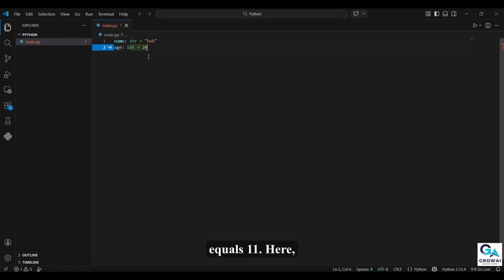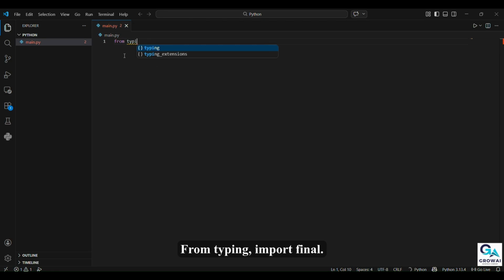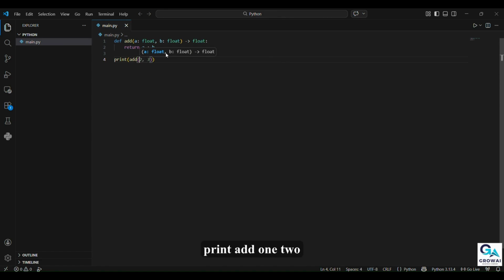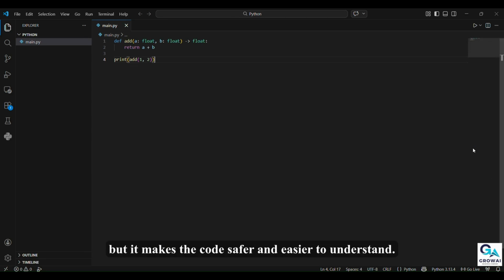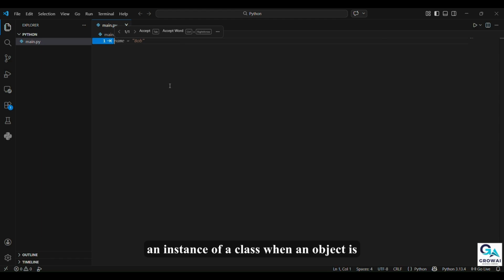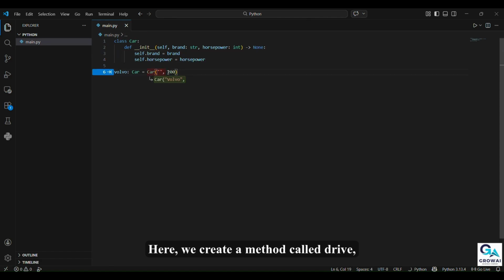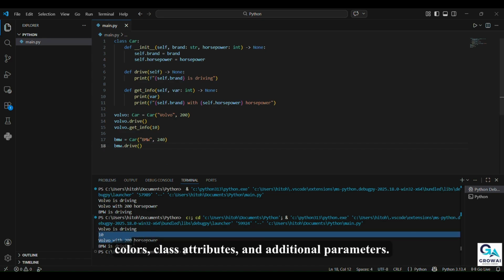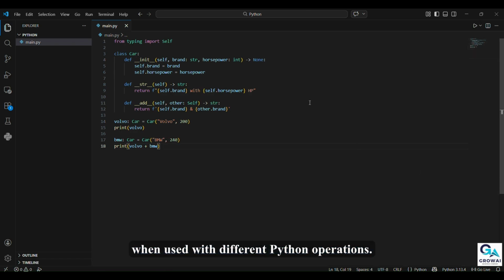Python Essentials in 20 Minutes: Variables, Functions, Classes & More | 2026 Tutorial